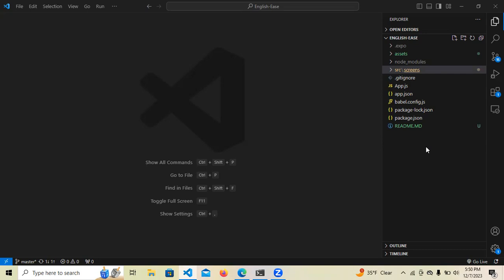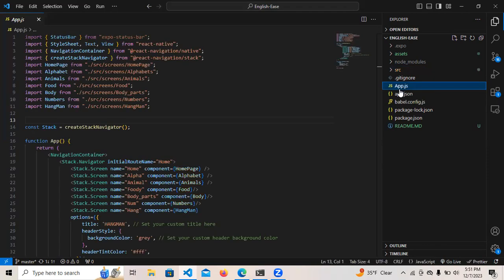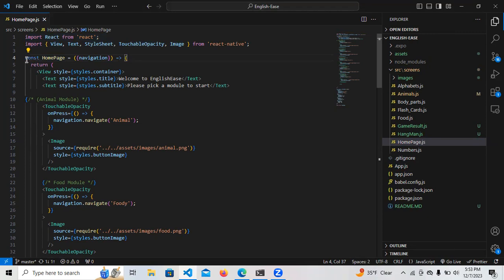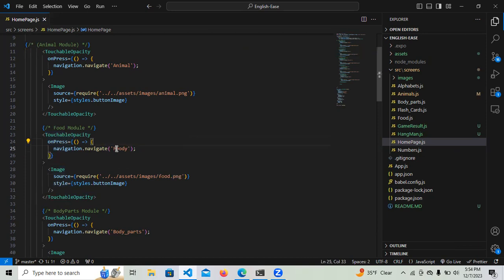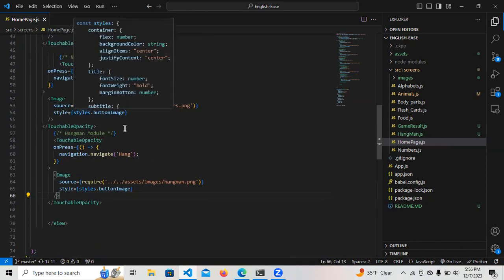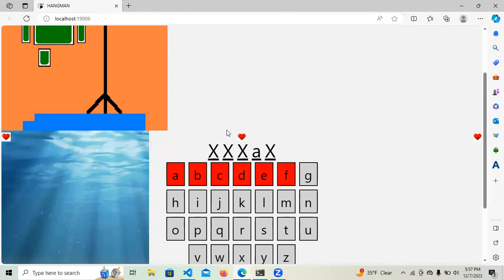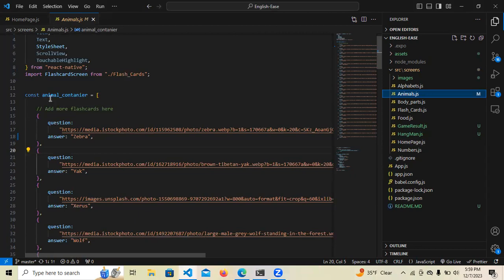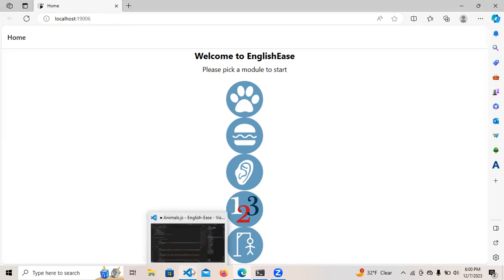React Native English Learning App Demo